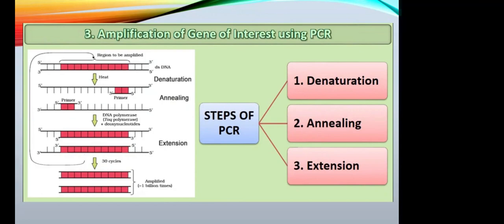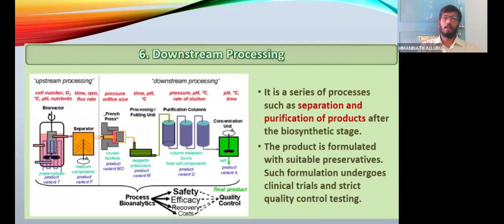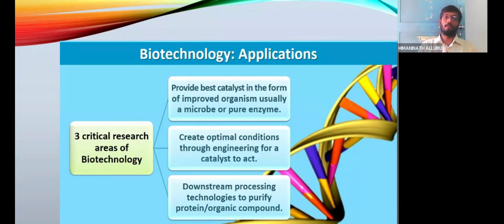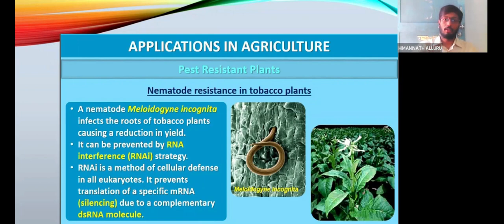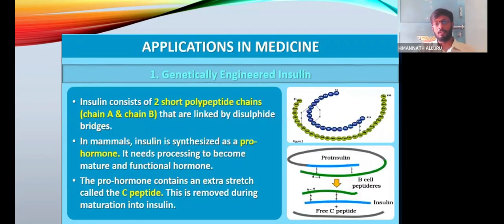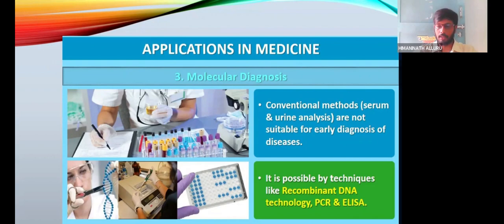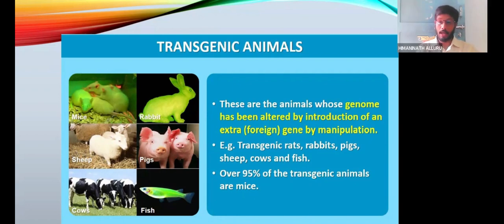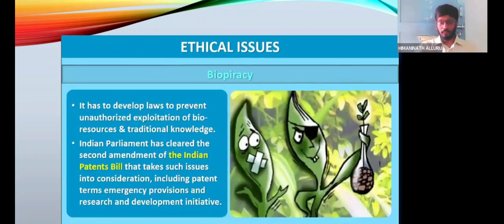BIOLOGY - XI - XII - SESSION 8